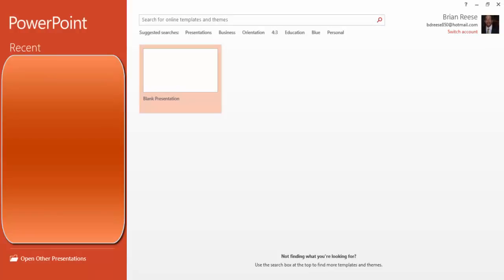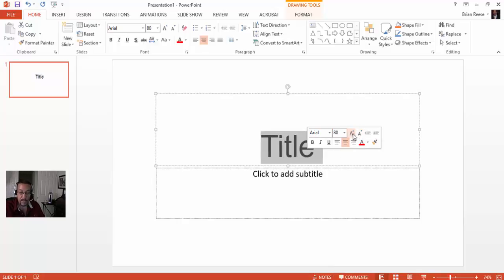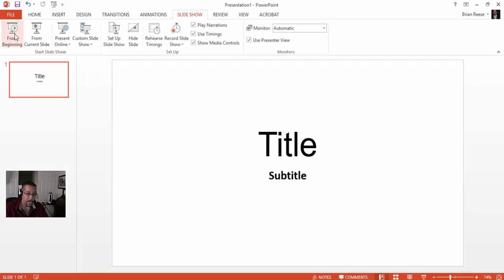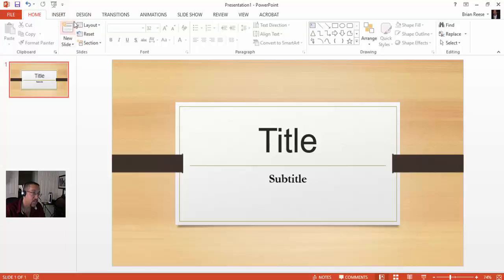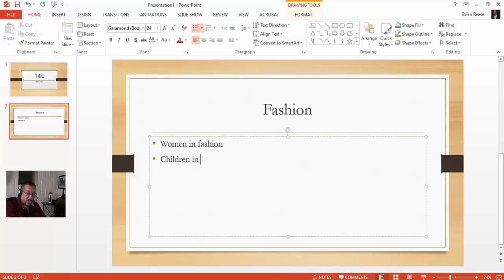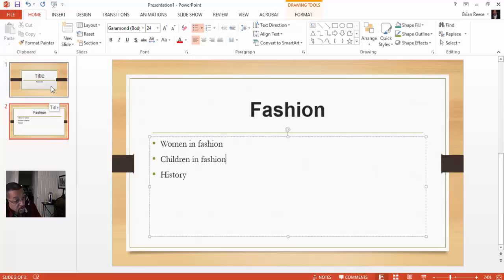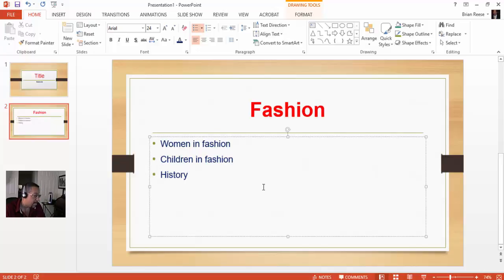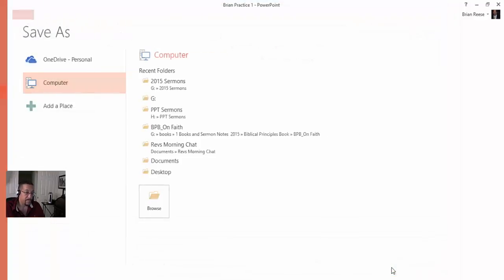PowerPoint 2013 Basics,Creating A Presentation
PowerPoint 2013, How too's for those who are just starting out in the Microsoft Office, and need help getting started, quick and easy, and in plain English.  This will teach you the basics of creating a presentation that gets attention.